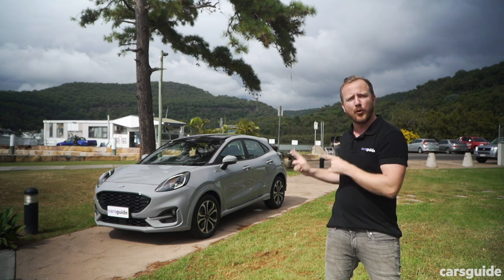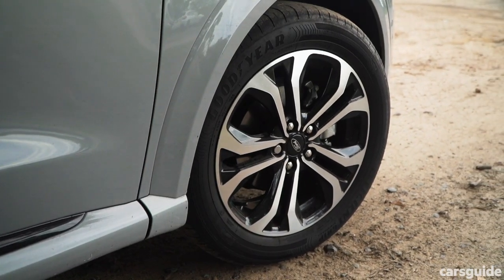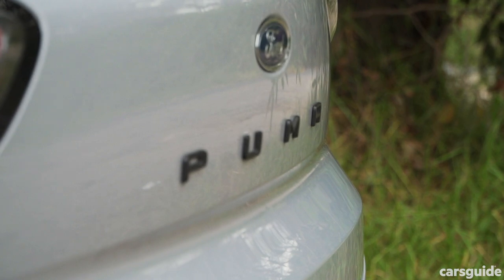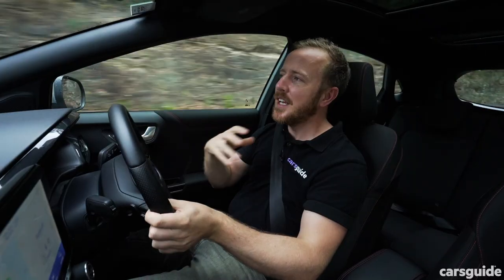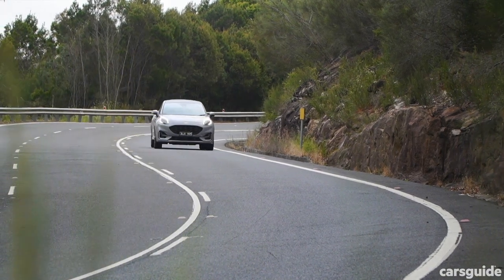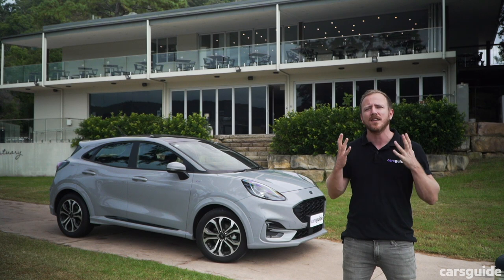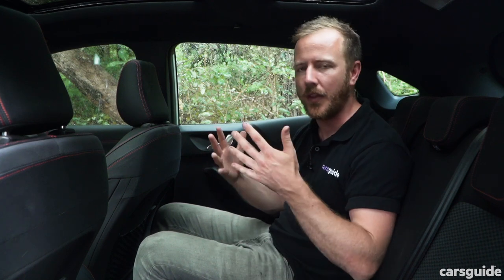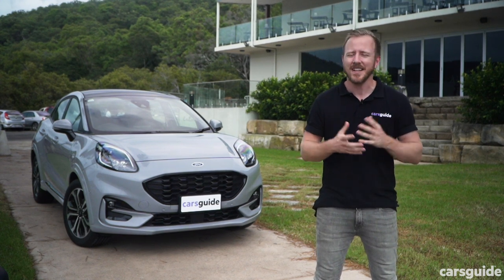Ford Puma ST-Line 2021 review: Long-term small SUV review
00:00 Intro
01:05 Like #1 - It's funkier than Marky Mark and the Funky Bunch
01:40 Like #2 - High-end tech (kind of) justifies high-end price
02:18 Like #3 - It's a hoot to drive
05:35 Dislike #1 - It's how much??
06:06 Dislike #2 - Back seat is not for claustrophobics
07:22 Dislike #3 - Where's the leather?
07:46 Verdict

Ford Australia is known here as the Mustang and Ranger brand, but that's unfair to the SUV range the brand is building, which is a competitive set of models across different size brackets. While you might be able to level the criticism that the Ford Escape isn't very interesting, the same can't be said for the Ford Puma, which our man Andrew Chesterton has just spent three months getting to know.
Chesto reckons that being interesting is vital in the small SUV segment. There are literally dozens of light SUV and small SUV choices out there, and not all crossover models put fun, excitement and interesting design at the top of their to-do lists.

The model Andrew spent time with was the mid-spec ST-Line, which is a pricey little unit, but offers plenty of tech, safety and fun for the money. After coming out of competitor compact SUV models such as the Mazda CX-30, Kia Seltos and Hyundai Venue, Chesto reckons this Ford Puma ST-Line could be almost the right fit for him, his wife and their dog Poppy. Sadly, Poppy didn't make an apperance this time around.